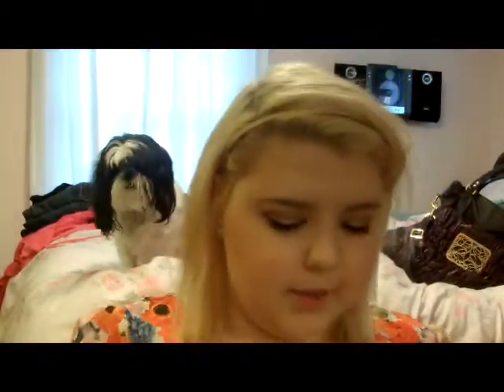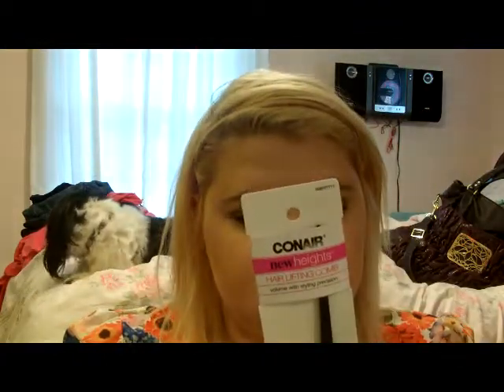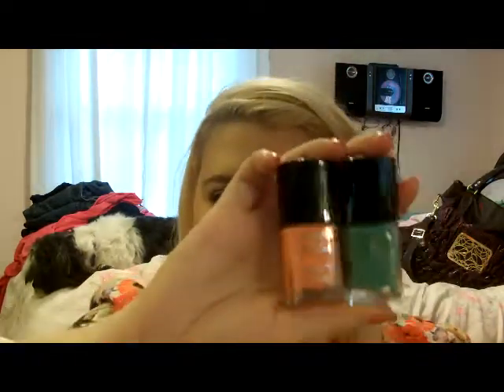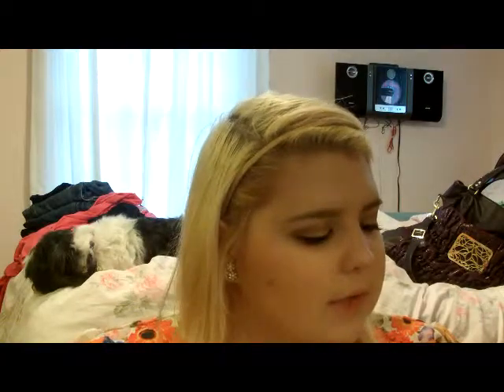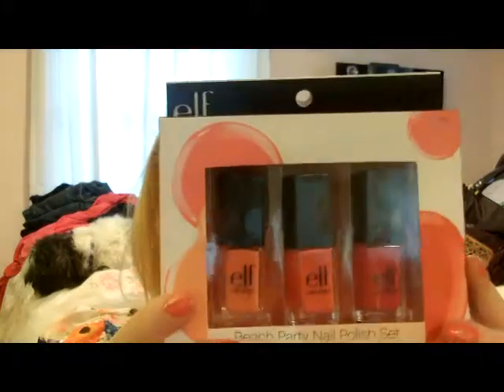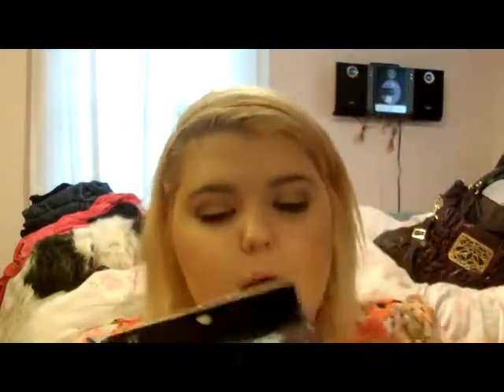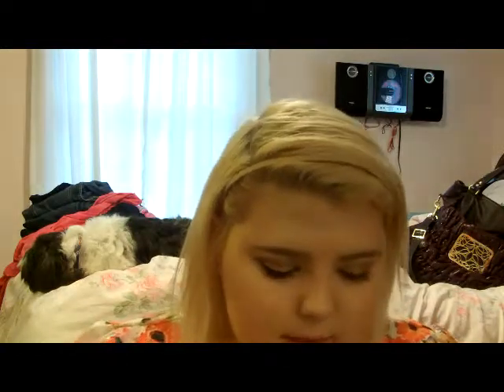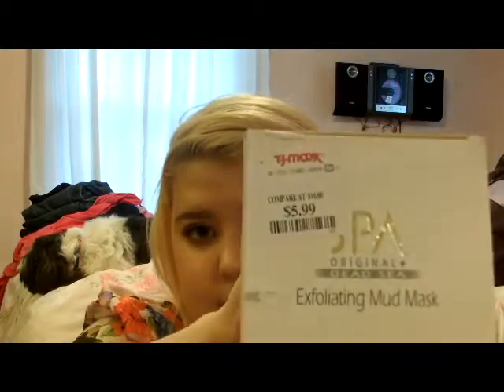Target and TJ Maxx Haul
(depends on how many thumbs up.)